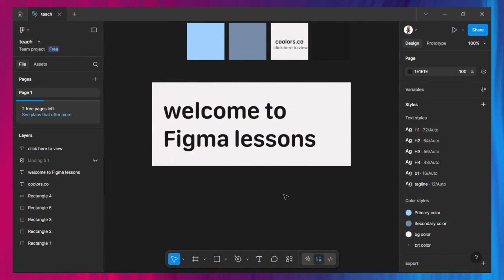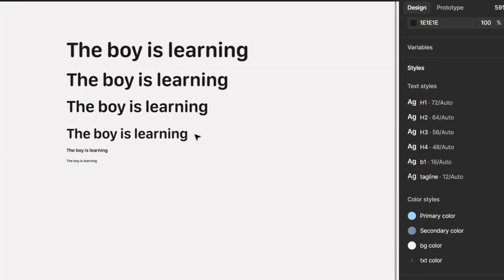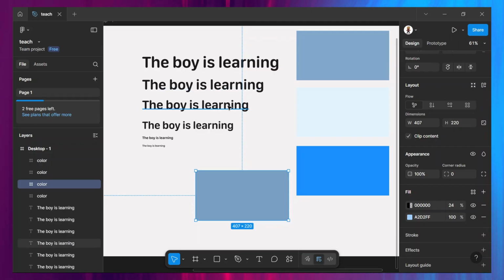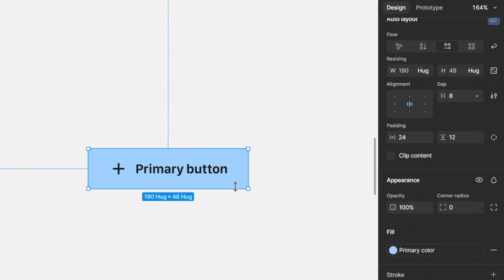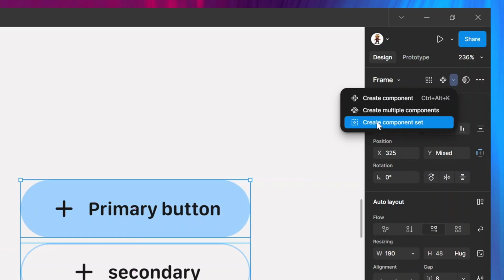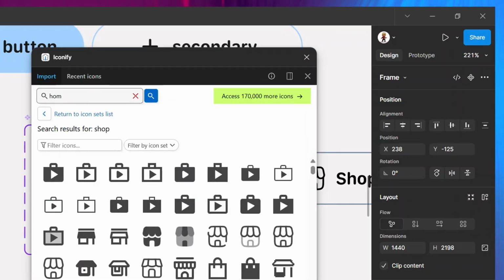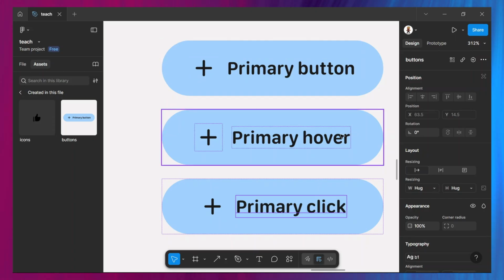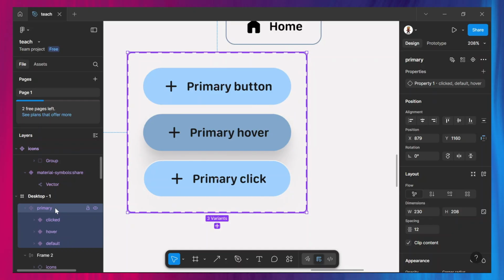Figma Components Are CHANGING The Game For Designers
This is the Ultimate Guide you need to master Figma Components.

Learn the fundamentals of product design and UI design with our beginner's guide to creating components in Figma.
This tutorial is perfect for those who want to improve their digital design skills, whether you're working on web design, interaction design, or prototype design.

Figma is a powerful tool that can be used in conjunction with other design software like Adobe Photoshop and Adobe Illustrator, and mastering its components is essential for any UX design or UI/UX design project.
By following along with this video, you'll gain a deeper understanding of design principles, mockup techniques, and how to apply them to create stunning and user-friendly designs.
Our guide is packed with Figma tips and tricks, as well as general advice on graphic design, web development, and ux tips to help you become a proficient designer.

Whether you're looking for Illustrator tutorials or want to learn more about the differences between Figma and other design tools like Adobe Illustrator, this video has got you covered.
So if you're ready to take your design skills to the next level, watch our beginner's guide to creating components in Figma and start designing like a pro today.

We are all growing! Let's do that together.